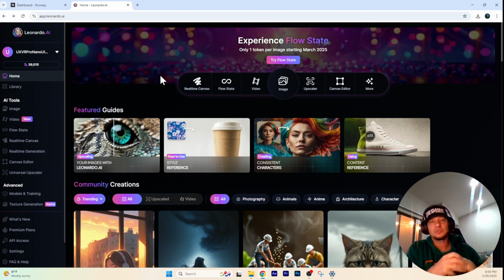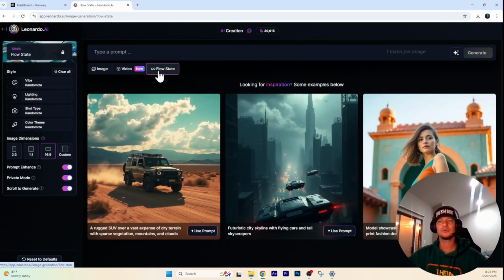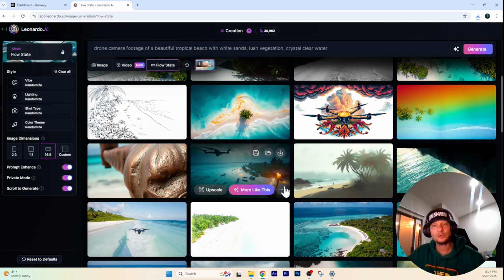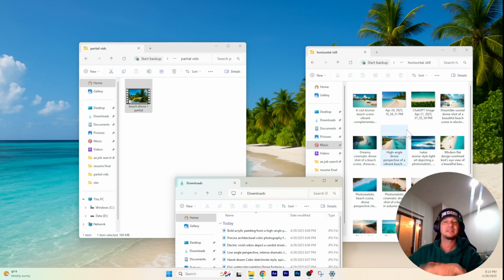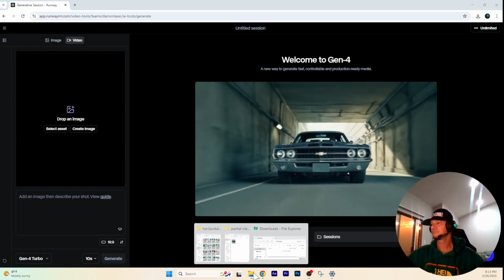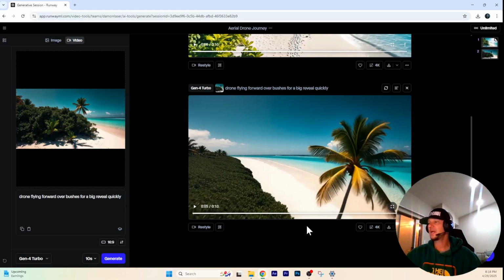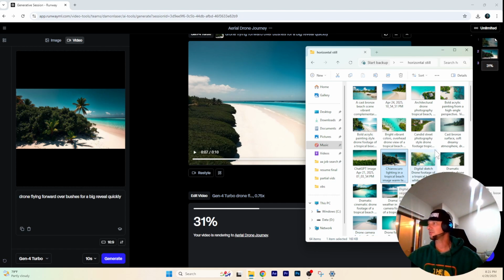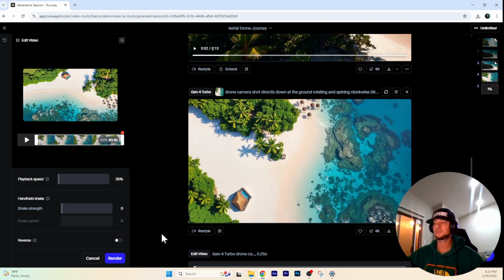How to Animate AI Images with Leonardo & Runway (Part 3 Faceless Drone Music Channel Series)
How to Animate AI Images with Leonardo & Runway (Part 3: Faceless Music Channel Series)

In Part 3 of this 5-part series, I walk you through how to generate stunning AI images with Leonardo, and then animate them into full video clips using Runway — no prior experience needed.

This video is perfect for:

-Creators building faceless YouTube music channels

-AI artists looking to turn static images into motion

-Anyone who wants to level up their visuals with cinematic animation

-What you’ll learn in this tutorial:

-How to prompt Leonardo to generate clean, pro-quality images

-How to prepare images for video formatting

-Full Runway walkthrough — from uploading to animating

-Best practices for motion, lighting, aspect ratio, and visual storytelling

-Export tips and creative advice

00:00 Intro
02:15 Leonardo AI Pricing
03:35 Create Images with Leonardo AI
13:15 Intro to Runway / RunwayML
14:05 Runway Pricing
15:15 Create AI Video with Runway/ RunwayML
27:10 Conclusion